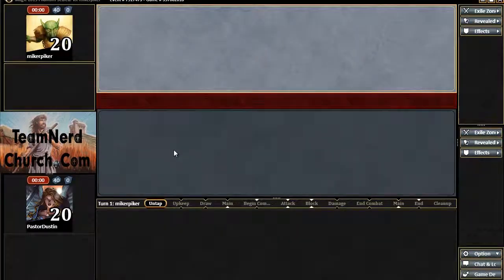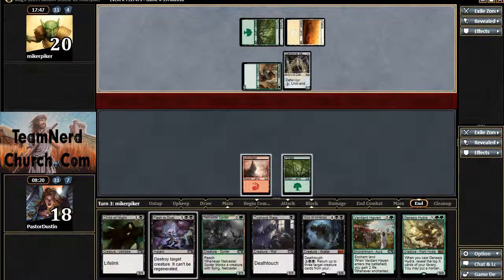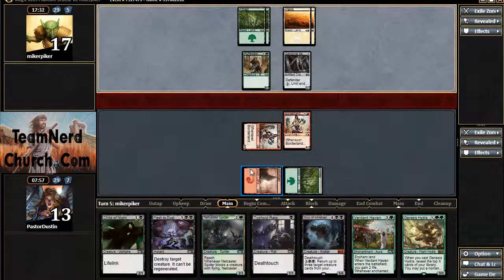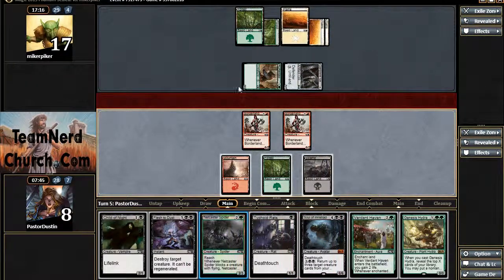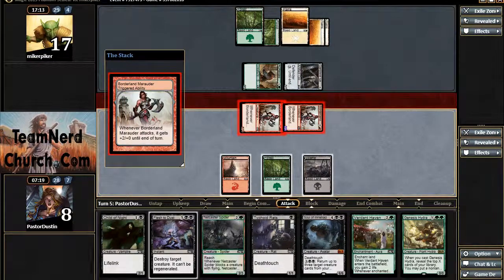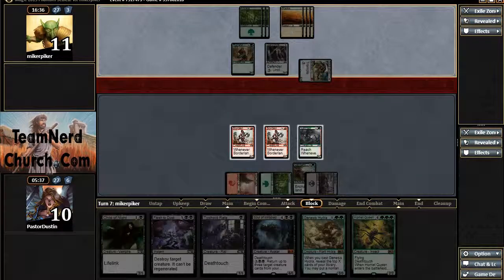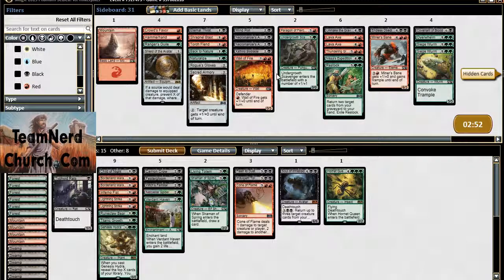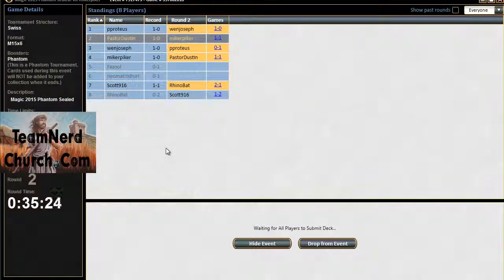TeamNerdChurch.com (M15) Sealed #2 – Part 5